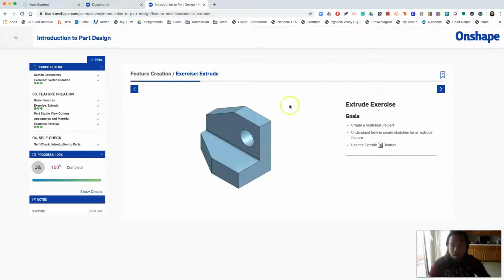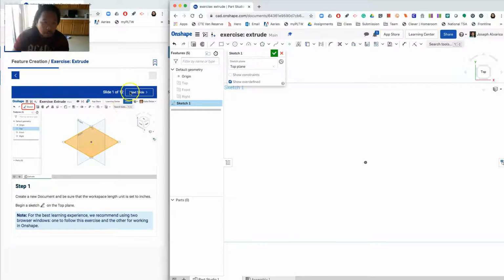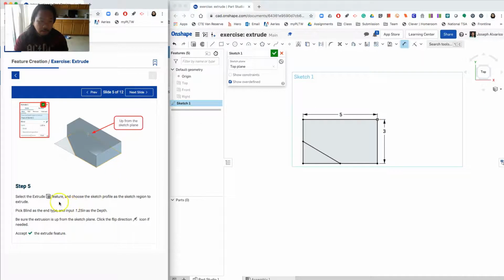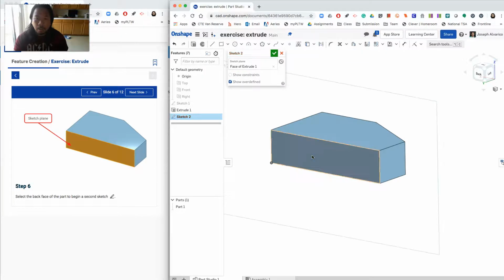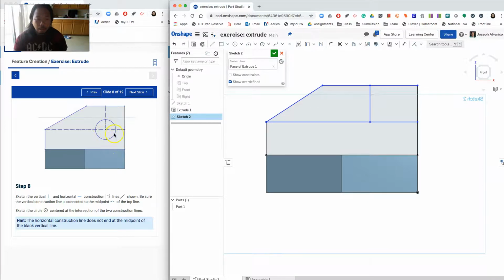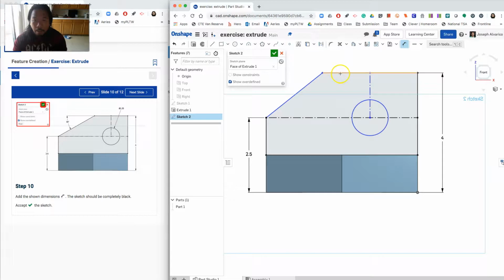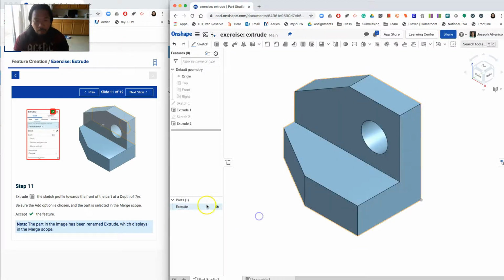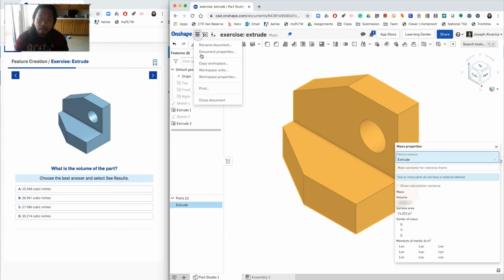Onshape Introduction to Part Design Pt. 2: Extrude Exercise